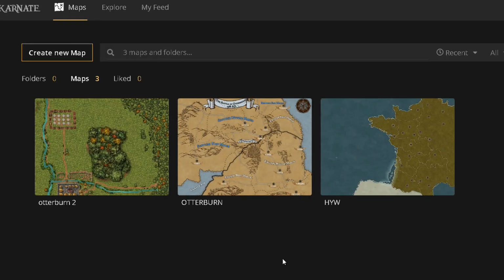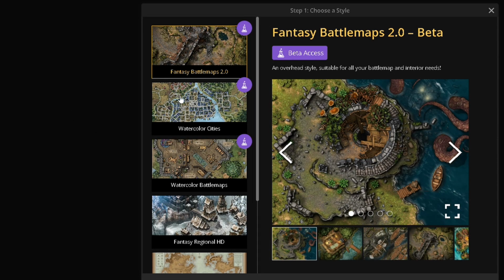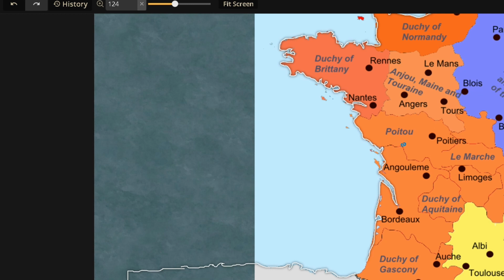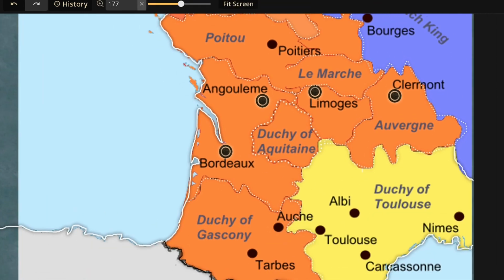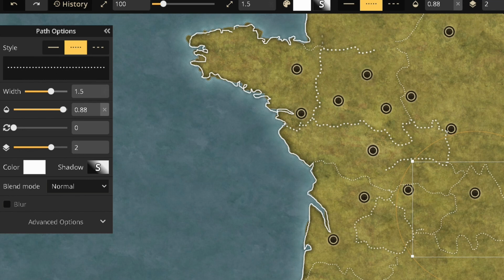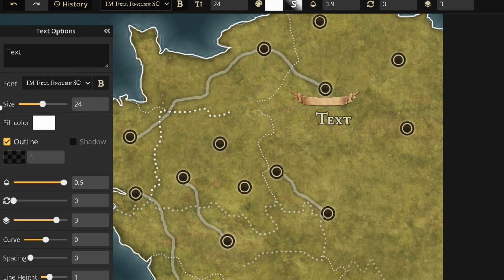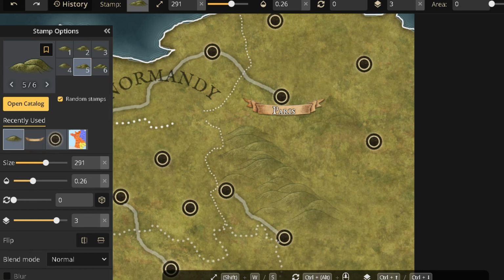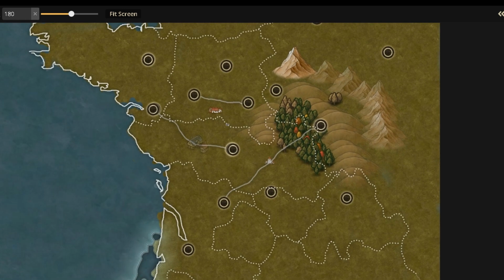Create Campaign Maps with INKARNATE Map making program.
In this video I am showing you 3 maps i ma currently working on for my Battle of Otterburn            1388 AD Documentary and I will show you how easy is to create your own Historical map.

Soundtrack From MaxKoMusic YouTube Channel
LINKS: